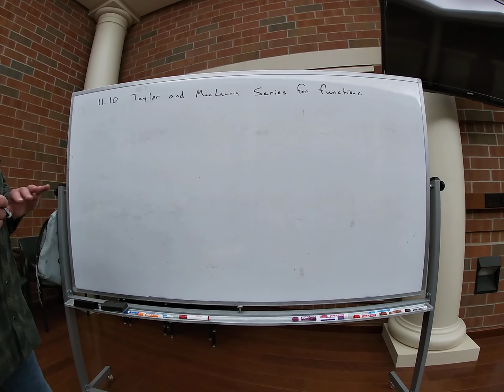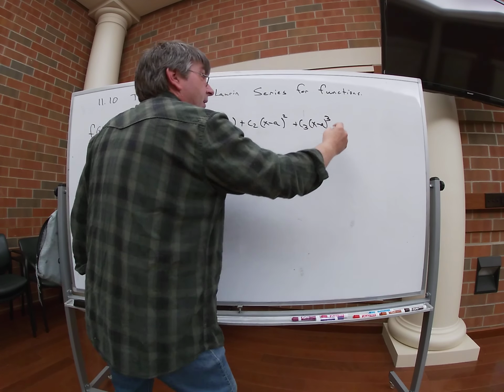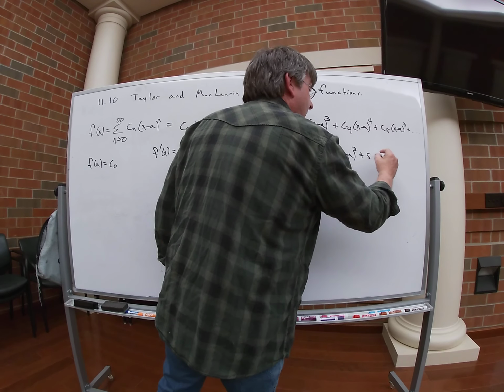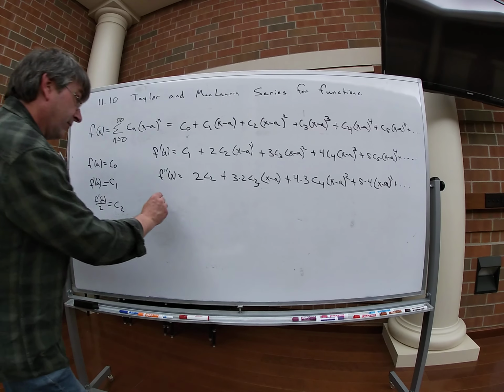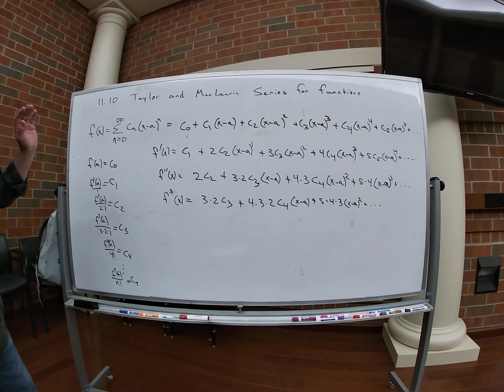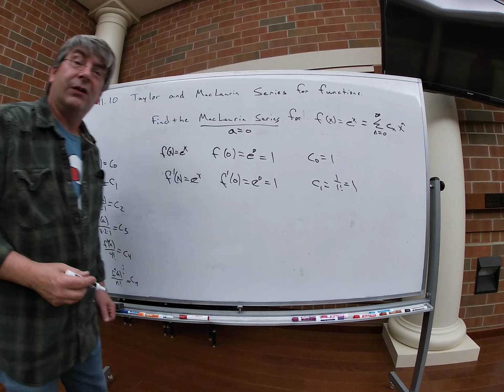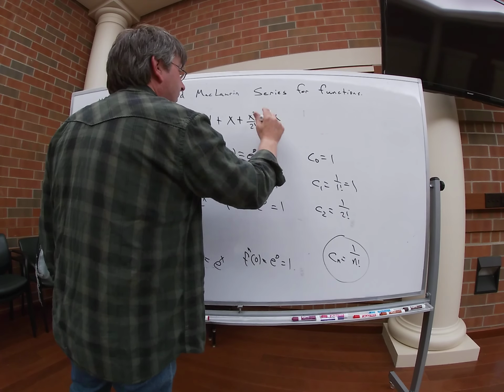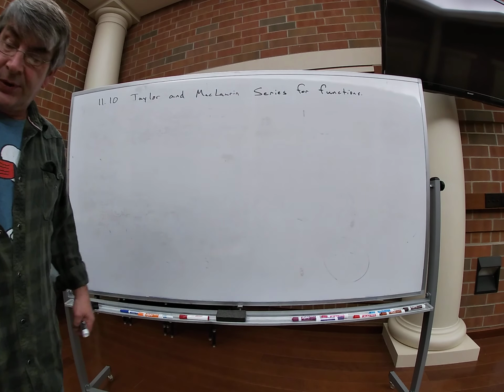Calc Video 5